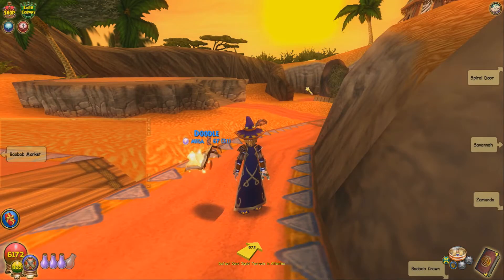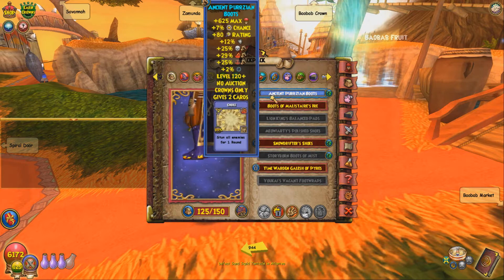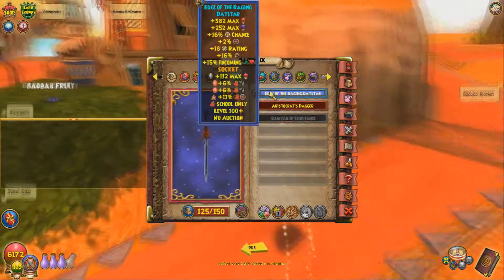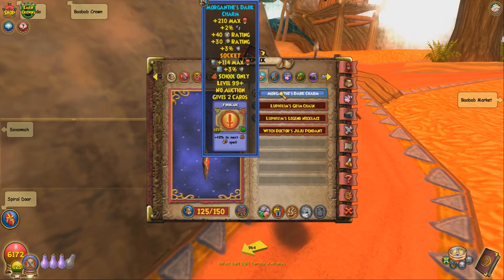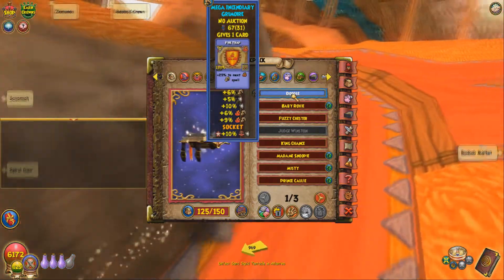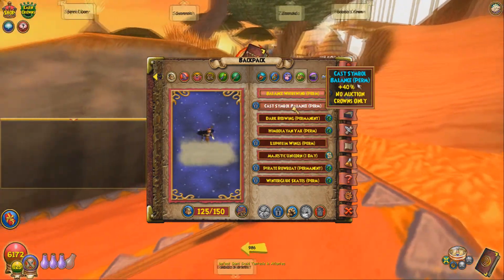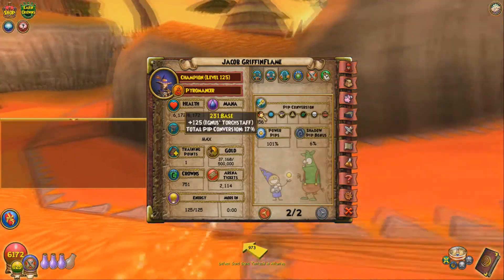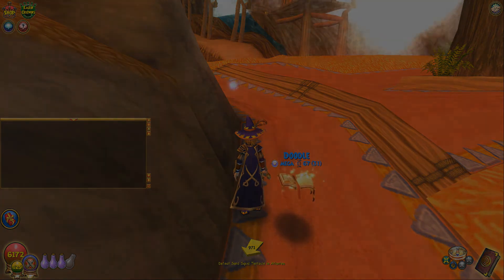WIzard101: Best 125 Fire PvP Set!!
I want to make this channel a big thing! If I could ever reach that I would be so grateful.